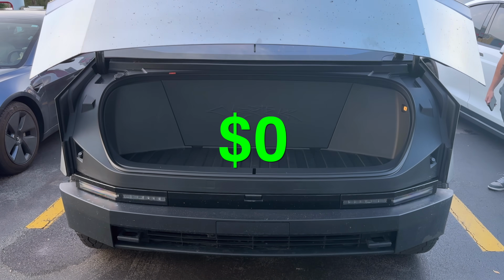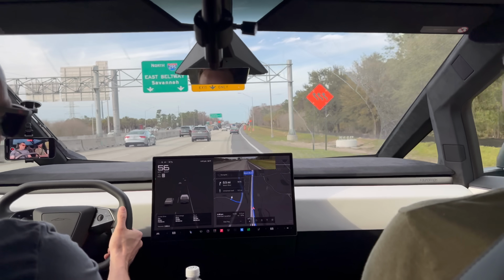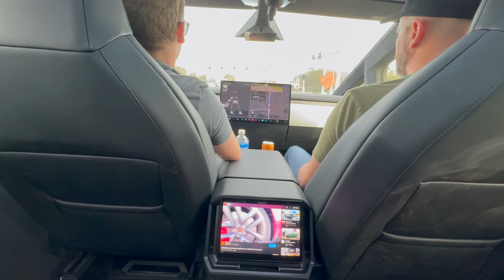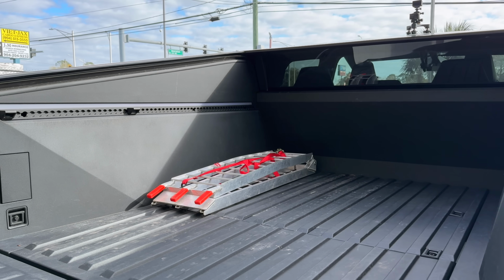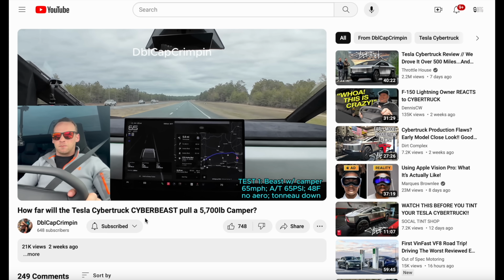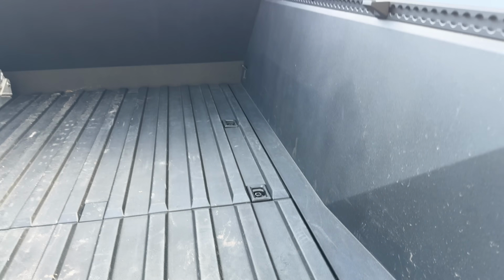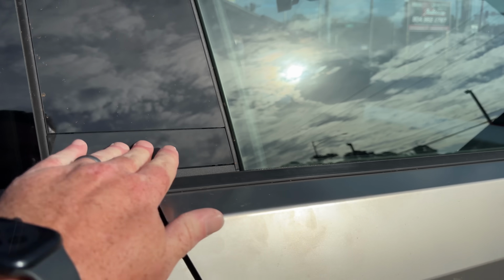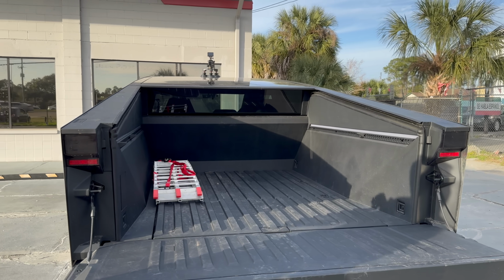FREE Tesla Cybertruck?!?! This Guy Got Cyberbeast For FREE!!!!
The Tesla Cybertruck is quite possibly the most important vehicle in EV's today. Starting at $79,990 for the AWD, and $99,990 for the Cyberbeast, plus an additional $20k for the Foundation Series, makes the Cybertruck quite a stretch for most people. But what if you got the Cybertruck for FREE?!?!

Meet the guy who actually won a free Cybertruck Cyberbeast! That is not a misprint, Brandon actually won VIN Number 20 Cyberbeast, FOR FREE!!!

Dana White, CEO of UFC, on December 7th announced that he would be giving a Tesla Cybertruck away for free. To enter to win, you simply had to enroll via an online entry system. Sure enough, the winner of the Cybertruck was a lady in Tennessee, better known as Brandons Mom!

After winning the Cyberbeast, she signed the truck to her son, who has since put several thousand miles on the Tesla. Brandon has been filming and sharing a plethora of content on his new Cybertruck and continues to update his channel frequently.

While the rest of us wait to be invited to configure our Tesla Cybertruck, we can live vicariously through those who have the truck and are posting content to share the experience.

Having had the opportunity to meet with Brandon, and even drive his Cybertruck, There are a lot of good takeaways about the truck. For starters, this is a full size truck, and it features not only a 6 foot bed, but also plenty of room on the inside, unlike mid-size trucks most people assume the Cybertruck is like.

Being that this Tesla is the Cyberbeast, it is incredibly fast. The Tesla Cyberbeast is rated at 0-60 in 2.6 seconds, which includes a 1 foot rollout. Brandon has measured 2.8 seconds 0-60, which considering its nearly 7,000 lbs, its almost unbelievable it can move that fast.

Much like other Teslas we are used to, the Cybertruck features a straightforward Operating Interface. This makes getting used to the truck straight forward and easy to get used to. It is also packed with numerous technology advancements and firsts in the automotive world.

Things like steer by wire, stainless steel exterior, and bulletproof glass are all just some of the examples of innovations featured in this truck. As Tesla continues to enhance and make their vehicles better, there is no doubt that the Cybertruck will be leaving a legacy that will live on for generations.

Matte Screen Protector
Clear Screen Protector